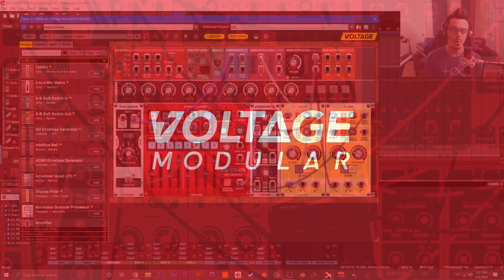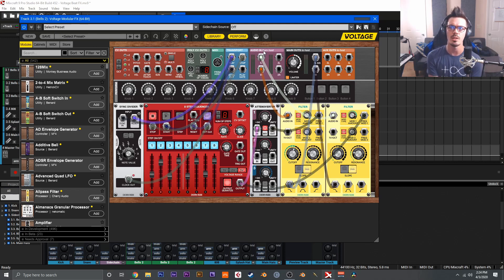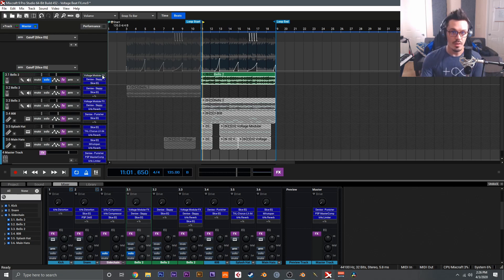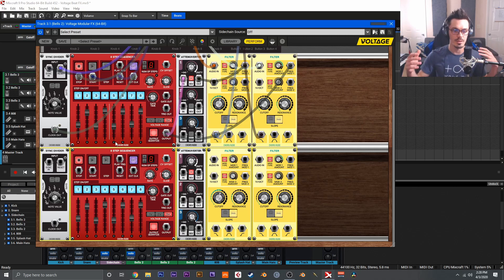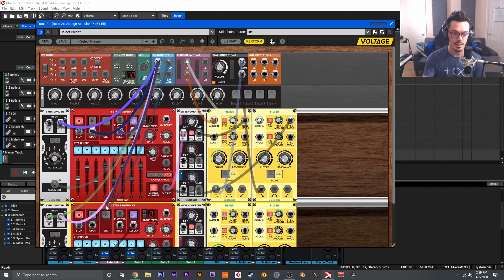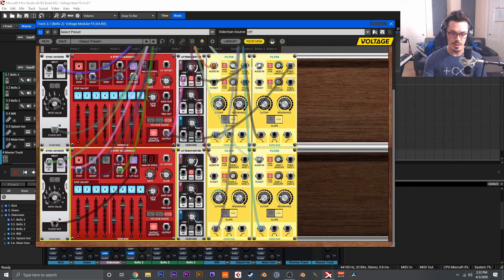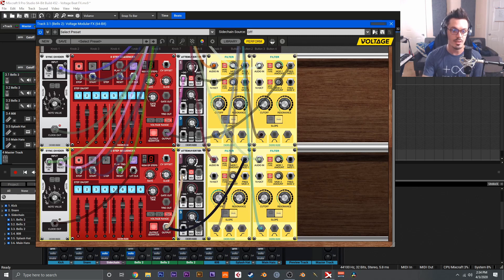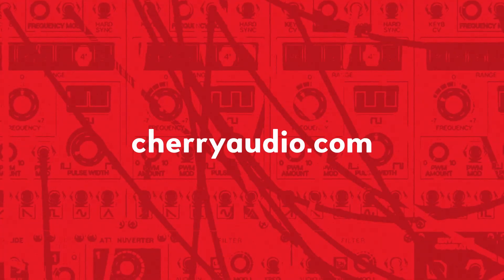Voltage Modular Tutorial | Creating Audio Effects + Tempo Syncing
In this tutorial, we'll be using Voltage Modular as an effect to create some interesting modulated stereo filter movement to a track!

We'll also be discussing a few modules like Attenuverters and Step Sequencers, and learning how to create tempo synced effects inside of Voltage!

Voltage Modular FX is a VST included with Voltage Modular that you can use to create complex modular effects in only a few clicks and explore the world of modular with any audio source!